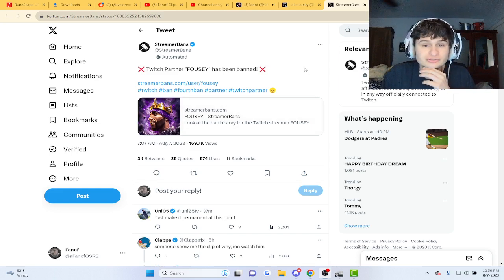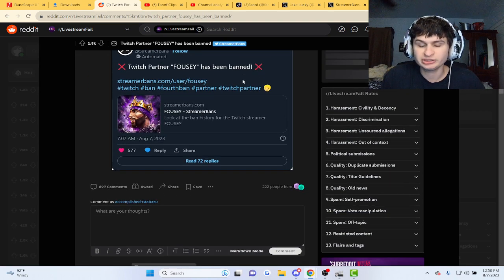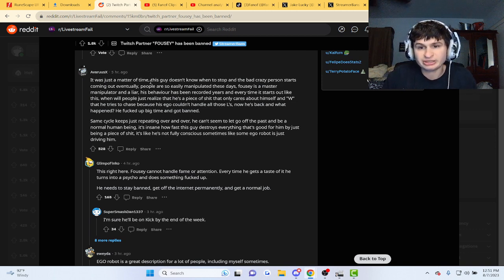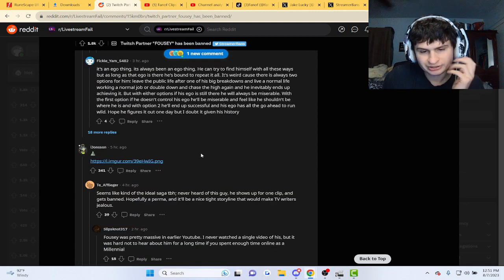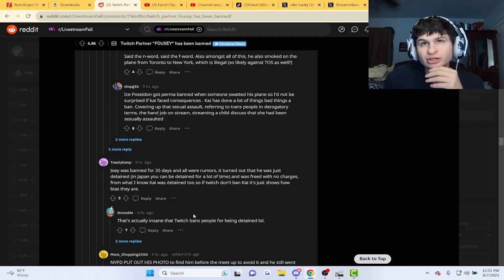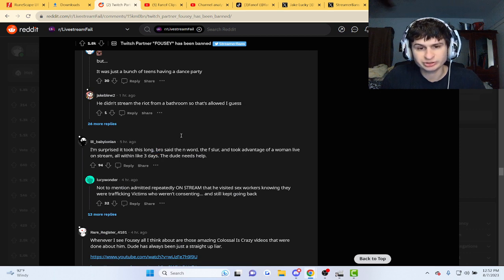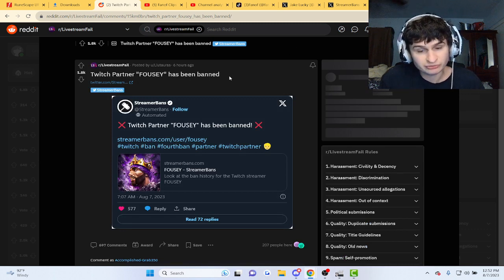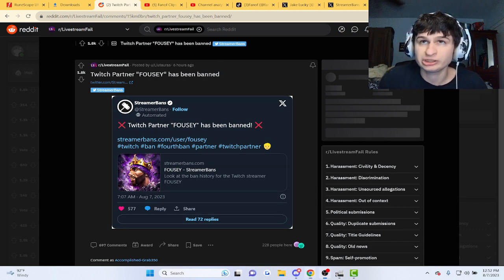Fousey Gets Banned From twitch